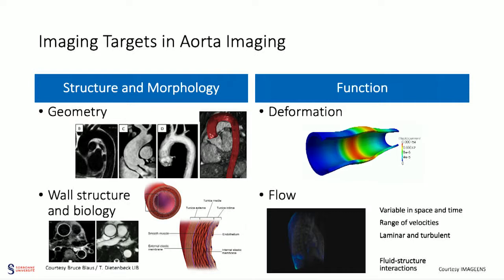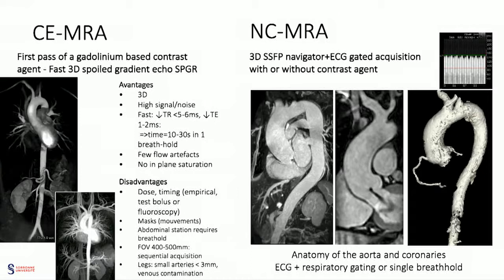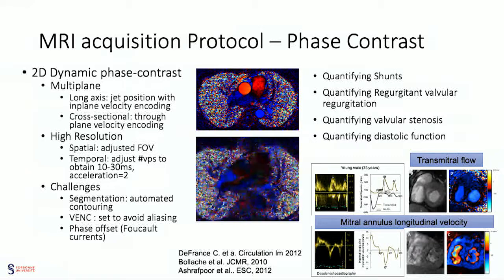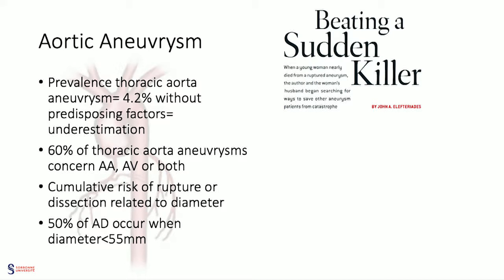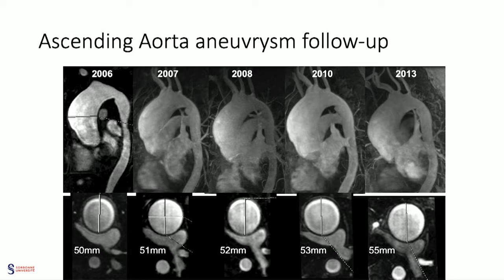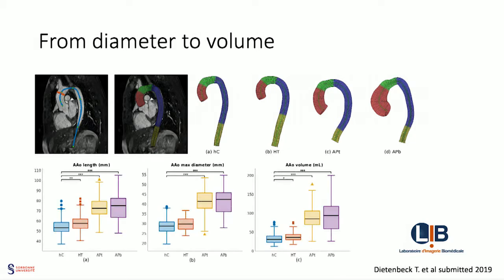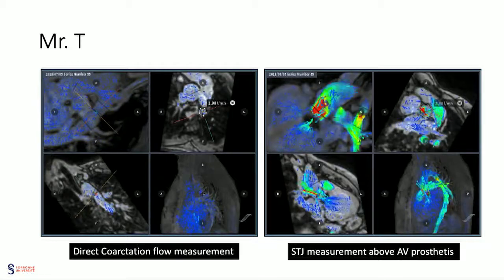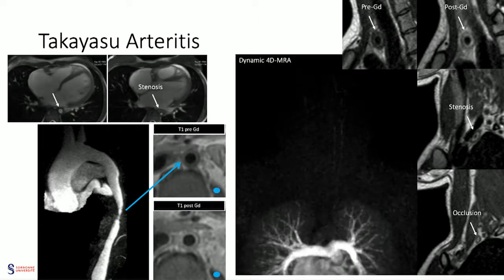SMRA 14 Alban Redheuil